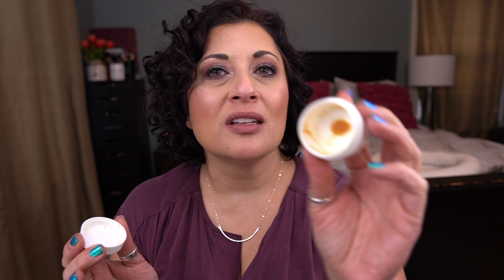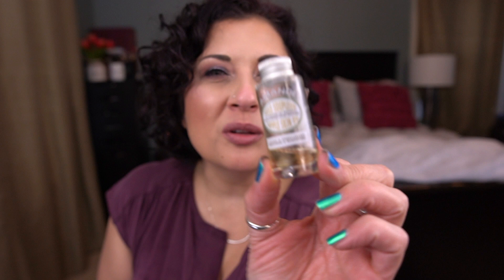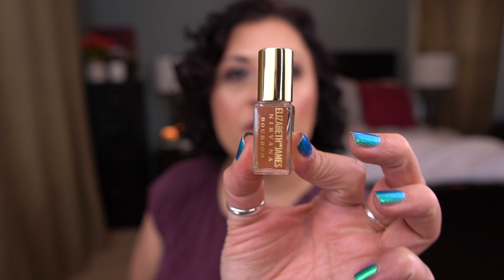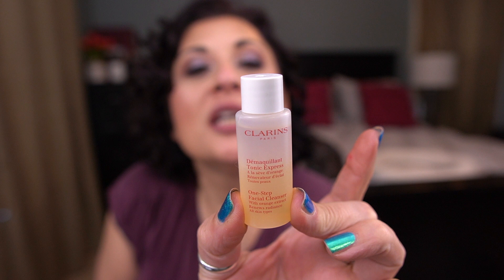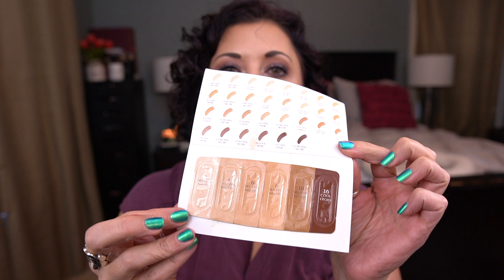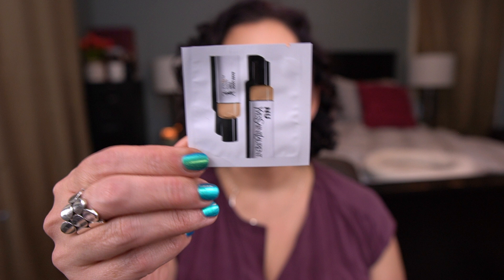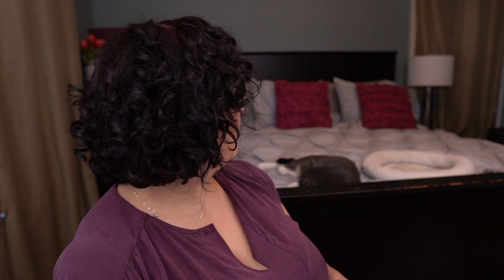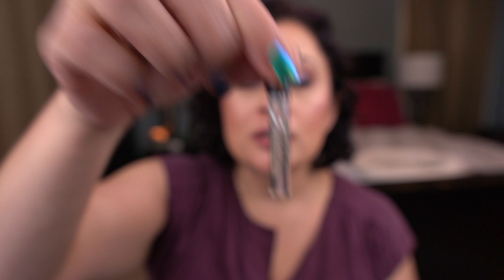Turn & Burn Project Pan | Pantastic Ladies Collab | 2022 Update #6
Hey friends! Grab a drink! This is my update for Turn and Burn. This was created by Jessica and I will include her information down below. I love using this project to burn through my deluxe skincare and foil samples, as well as perfume samples. I filmed this late last month, sorry for the late update!! I will probably skip the September update so I can catch up on videos, and since this is going up so late.

Timestamps:
00:00 Grab a drink!  It's a long one!
01:42 Deluxe sized empties
06:39 Deluxe sized items I'm still working on
11:24 Deluxe sized items still in the queue
13:38 Random selection of new deluxe items for queue and review
21:13 Foil sample empties
23:26 Foil samples I'm working on
26:58 Foil samples I haven't touched
29:35 Random selection of foil samples and review of what I picked
34:54 Perfume samples
40:32 Extras

Atomizers (I’m loving this one so far! Hoping they hold up!)